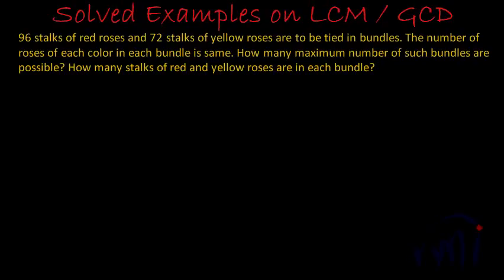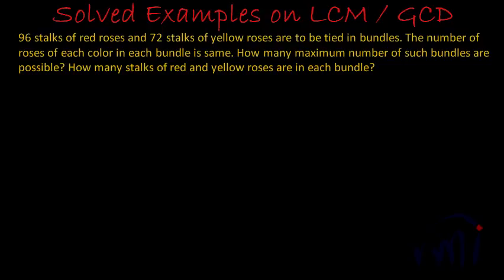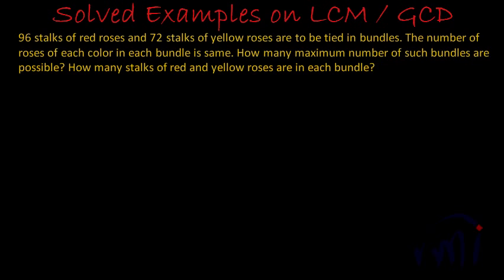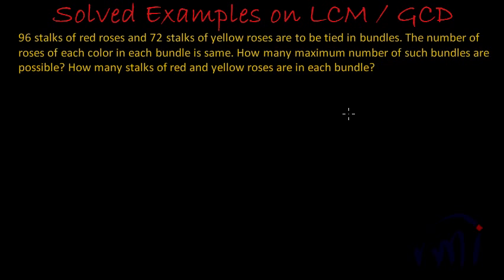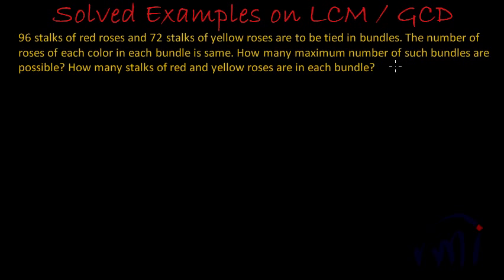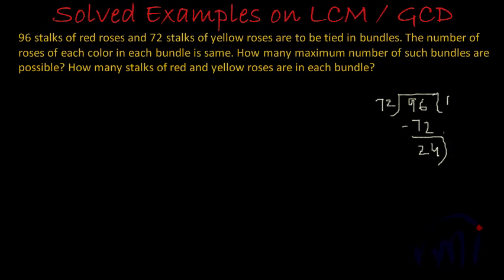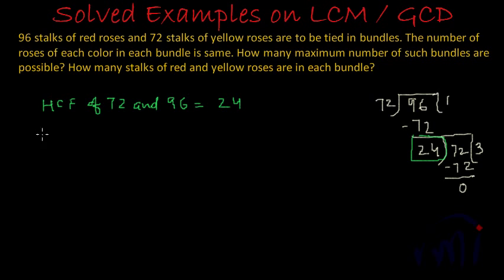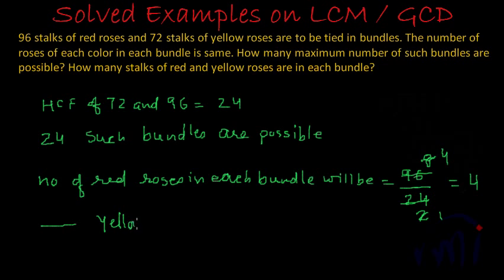Solved Example- 1 : Word Problem on LCM / GCD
Learn to Solve Word Problems based on LCM and GCD.